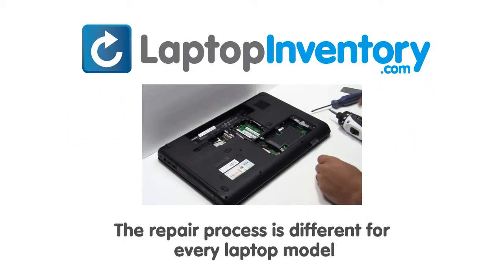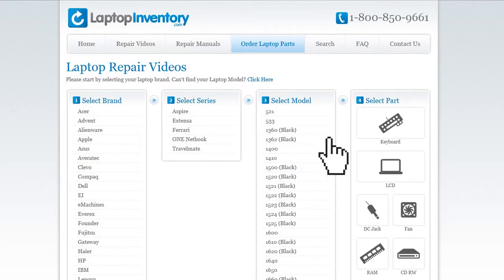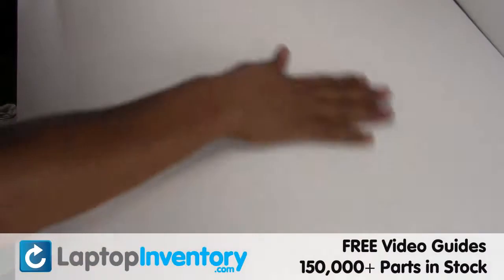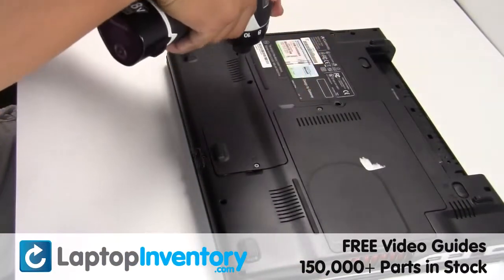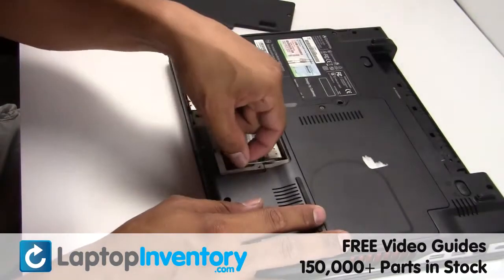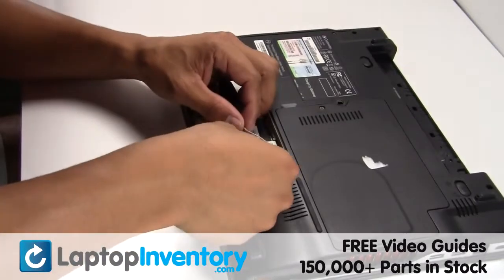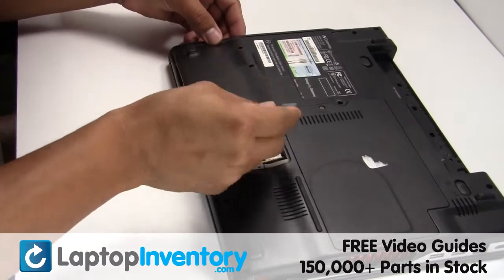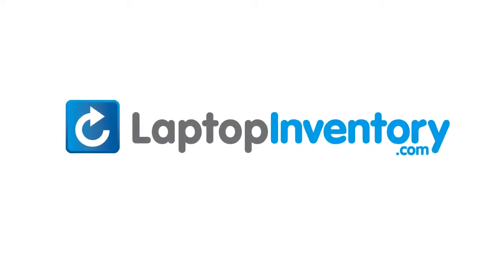Gateway M6000 M1600 Wireless Card Replacement Guide - Install Fix Replace - Laptop Wifi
- Gateway M6000 M1600 Wireless Card Replacement Guide - Install Fix Replace - Laptop Wifi: M-6000, M-14, M-1600, M-73, M-78, M-1600